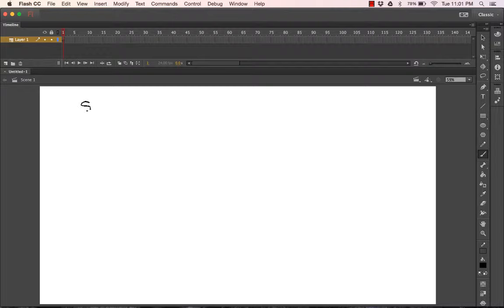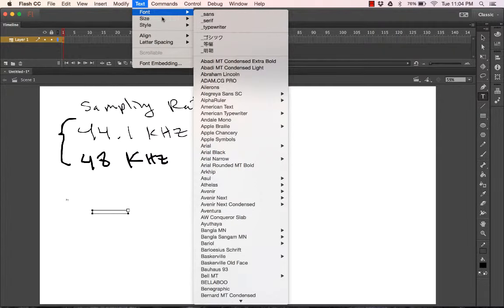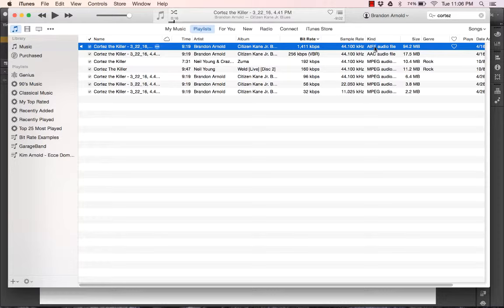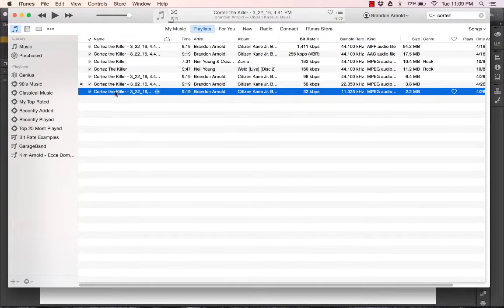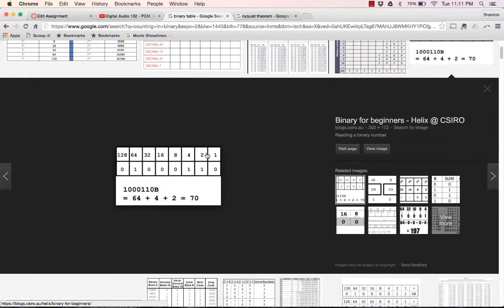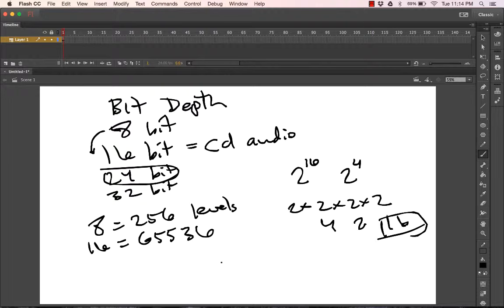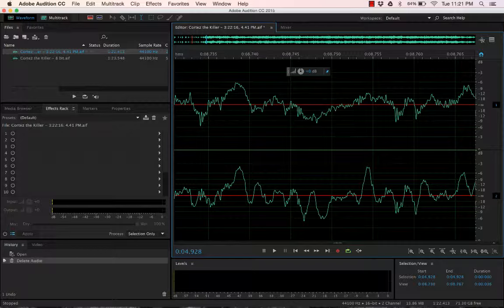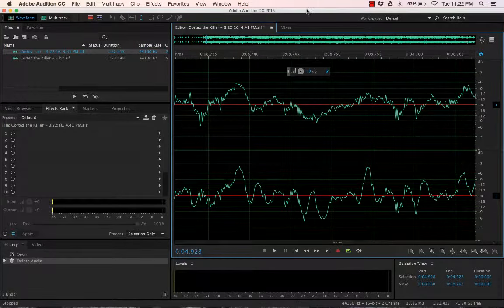Audio Essentials - Sampling Rate / Bit Depth